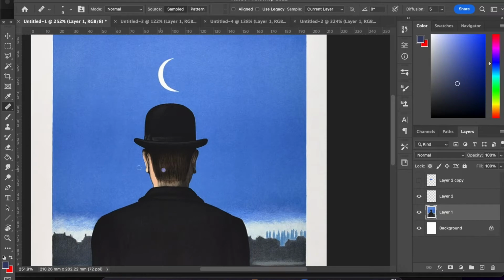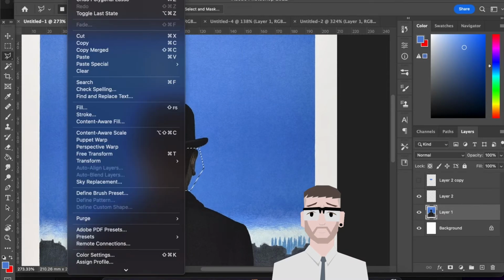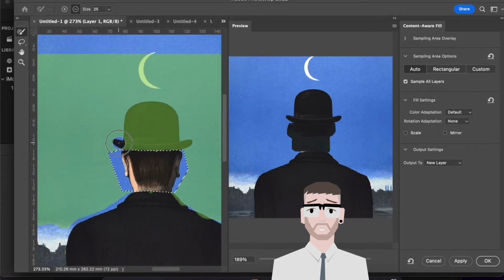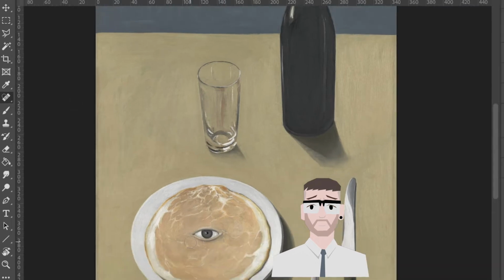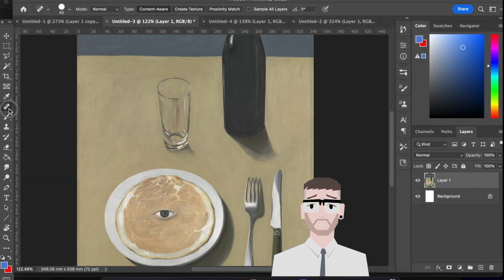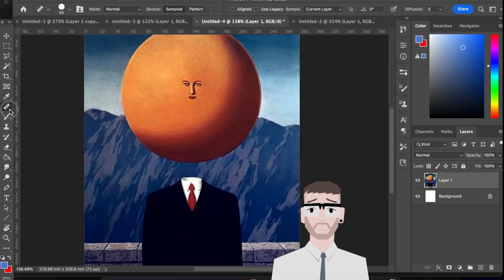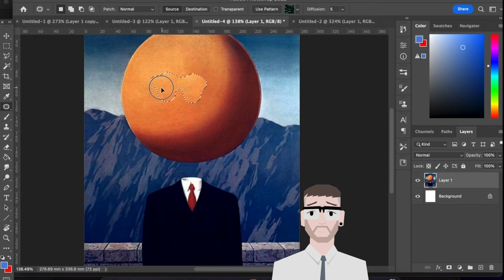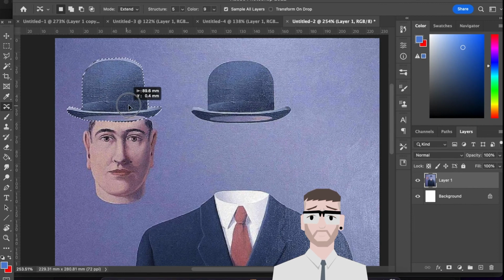Photoshop Surrealism 3: How to Content Aware Fill and Patch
Here we look at some important tools within Adobe Photoshop to help us cover, conceal, fill, and replicate within Rene Magritte's work.